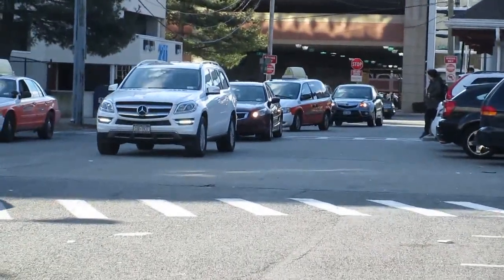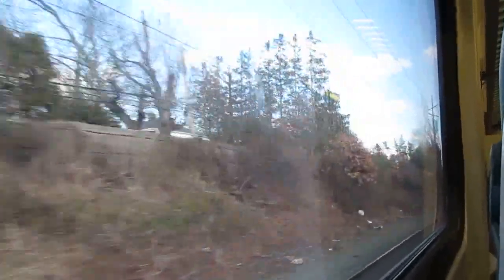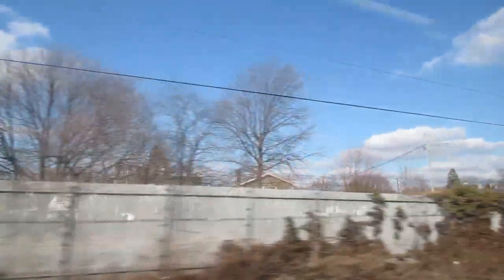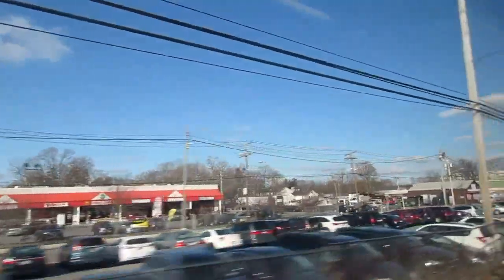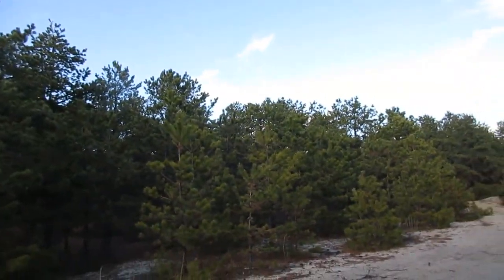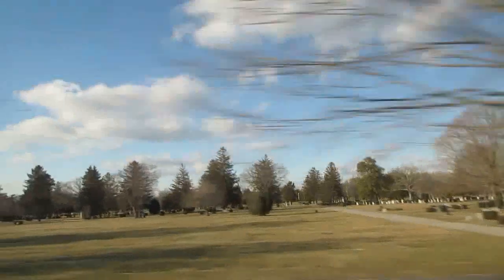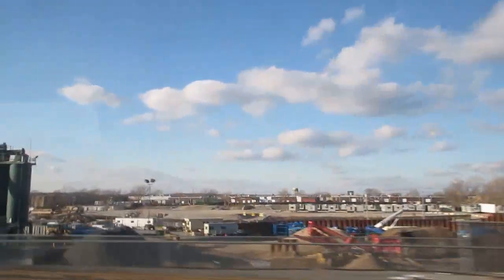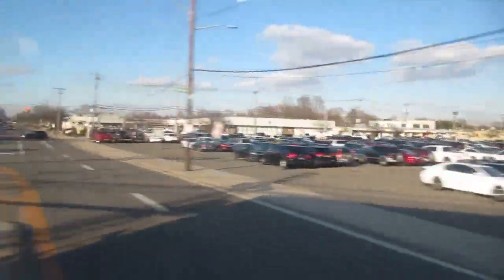Some LIRR rides from today + Pines..and a missing NICE Bus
Alot of clouds & some haze around today, but here's some video I took riding the 1:49pm train to Deer Park. Also you'll see a beautiful area right across from the Deer Park train station that may be at risk for development. Toward the end you'll see yet another NICE Bus fail, the 6:20pm n22 never showed up at Hicksville, not that the new County Executive Laura Curran, would care.